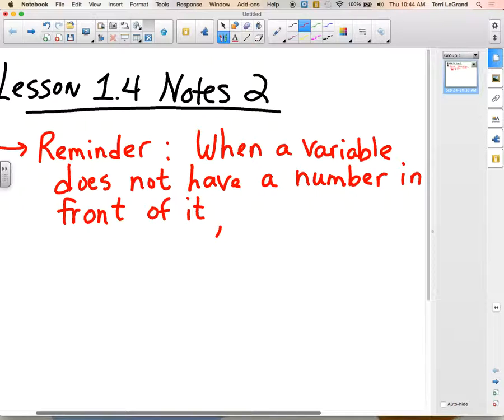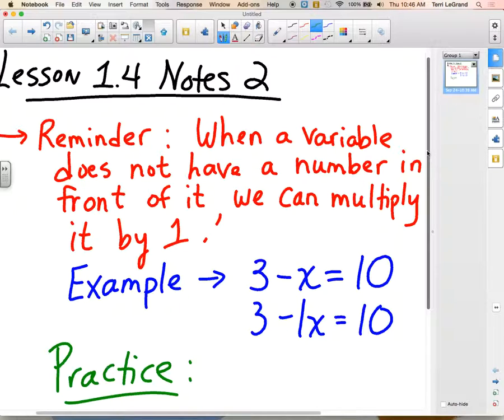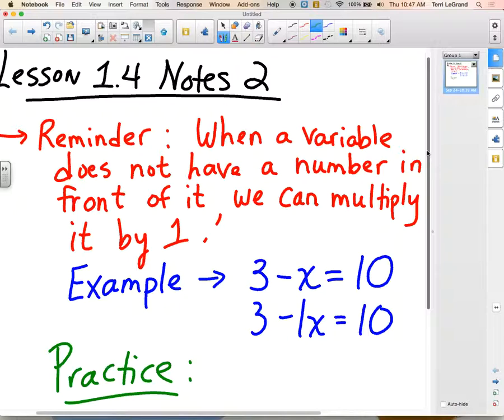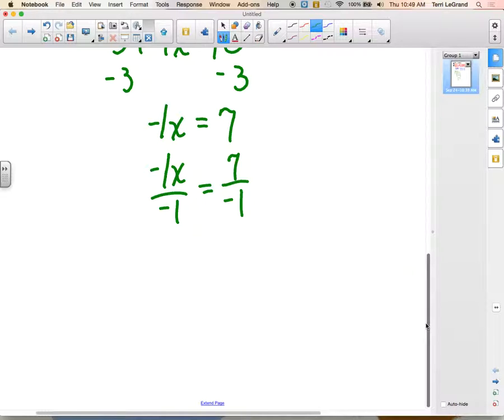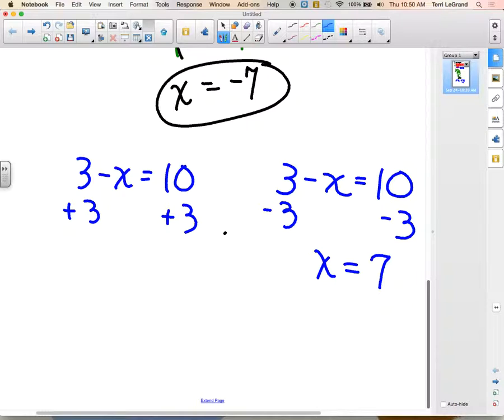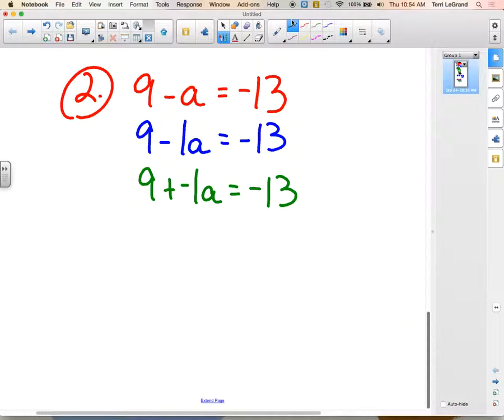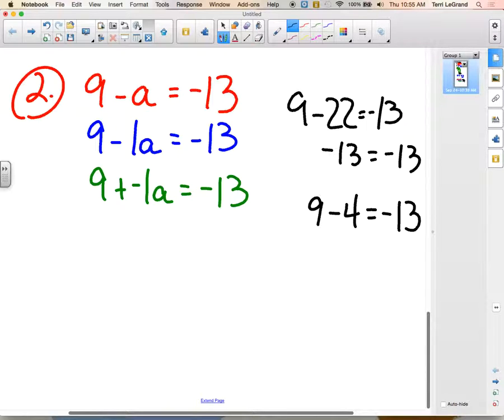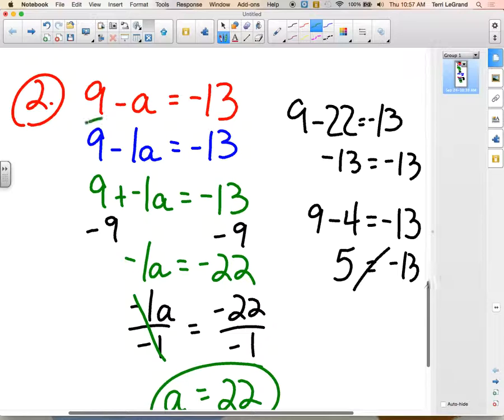Alg A L.1.4 Notes 2 Recording